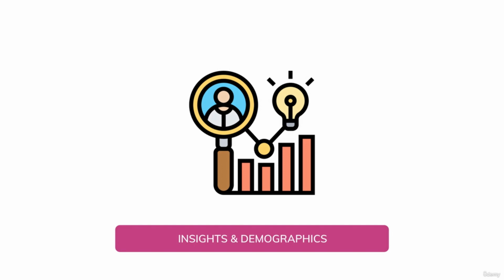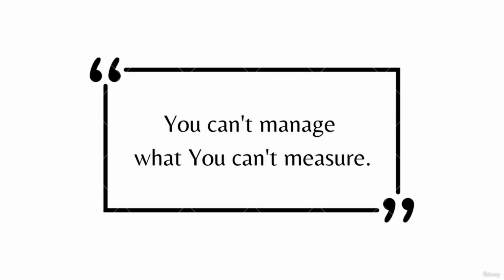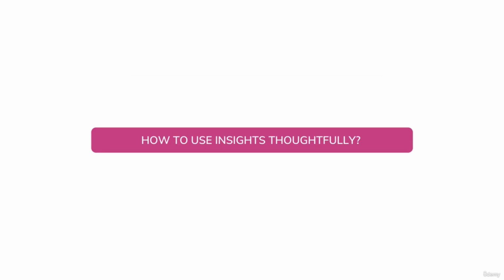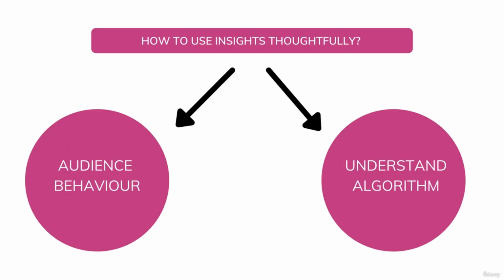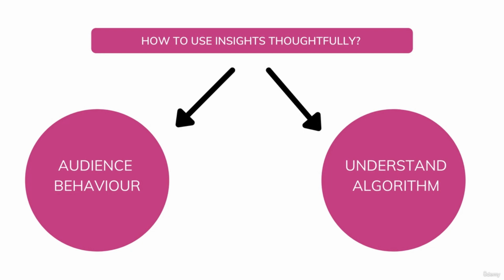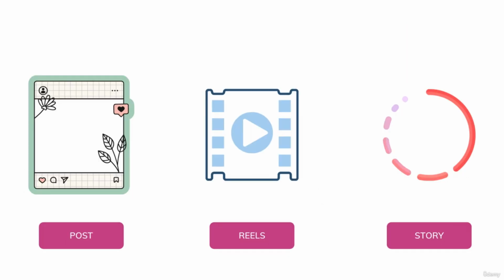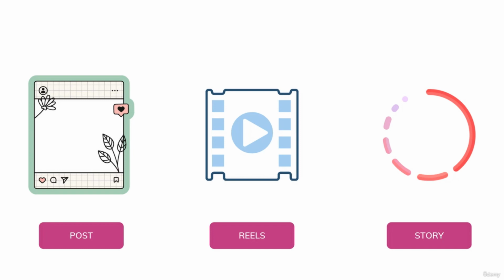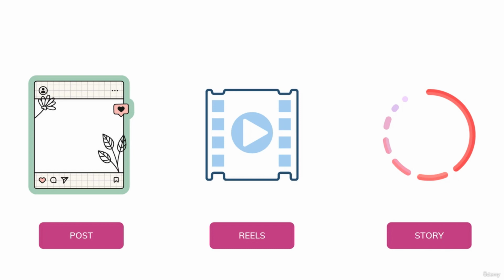How to Use Insights Thoughtfully on Instagram: Unveiling How It Powers Your Success!